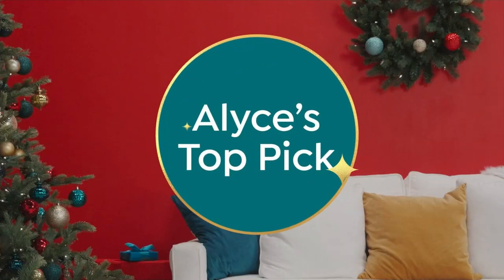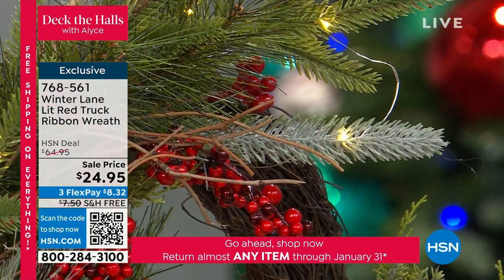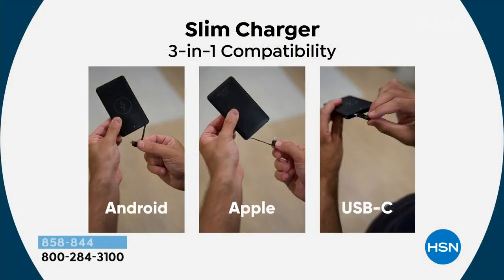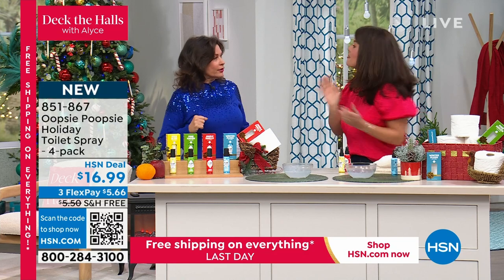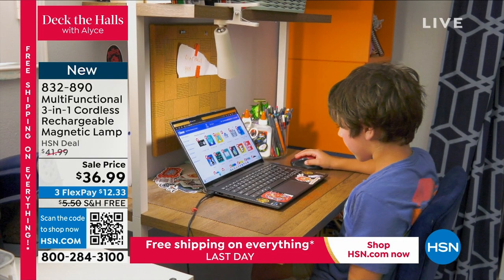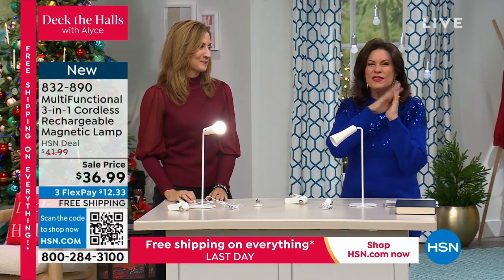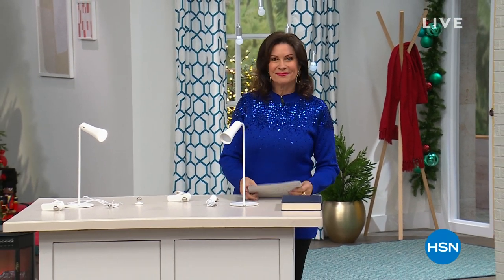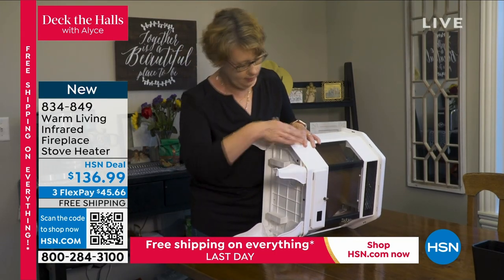HSN | Deck the Halls with Alyce 10.09.2023 - 09 AM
Haute your holiday home and curate your merriest moments with holiday planning expert, Alyce.